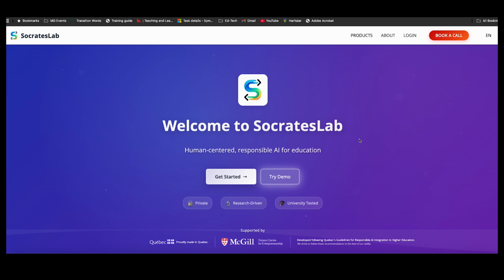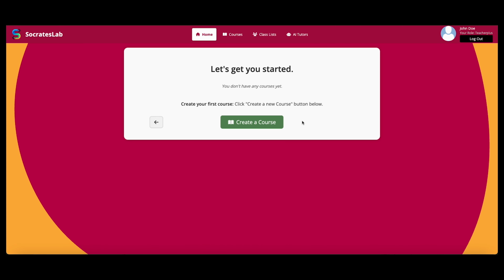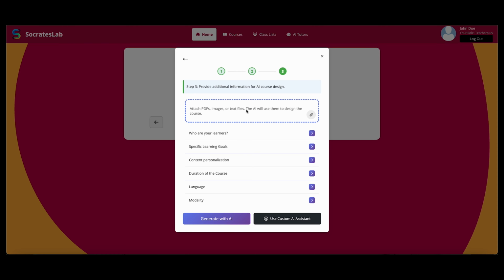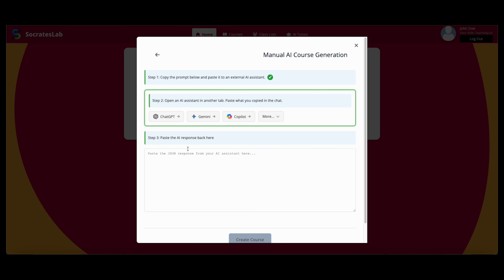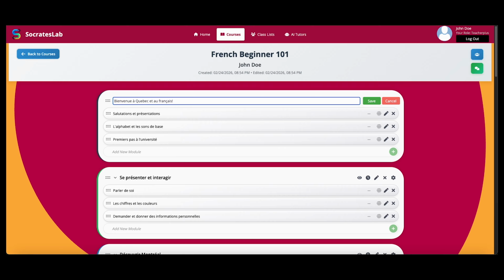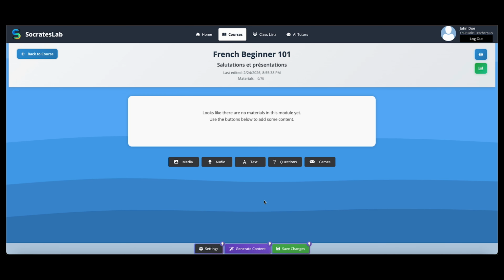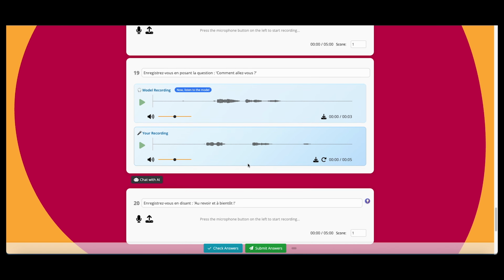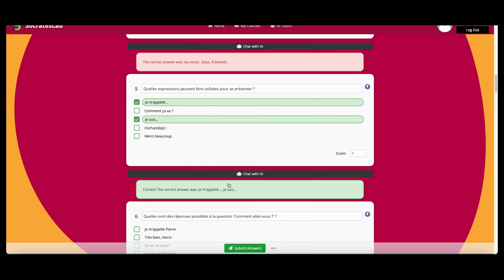Socrates Introduction Video - Dobson Cup Finals 2026